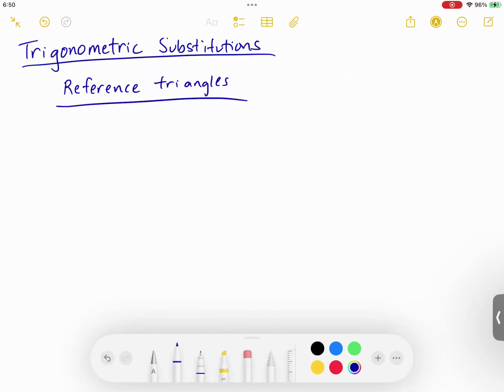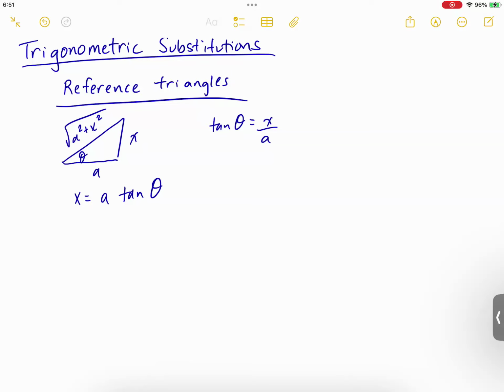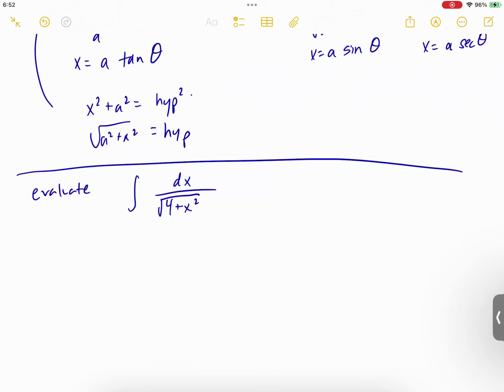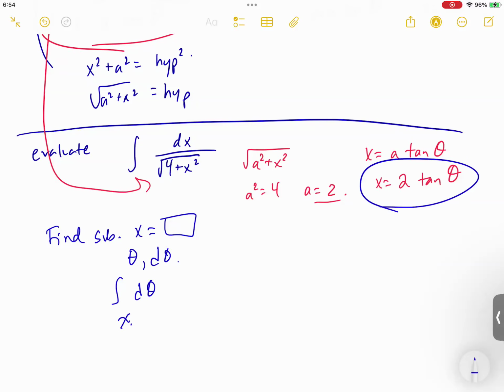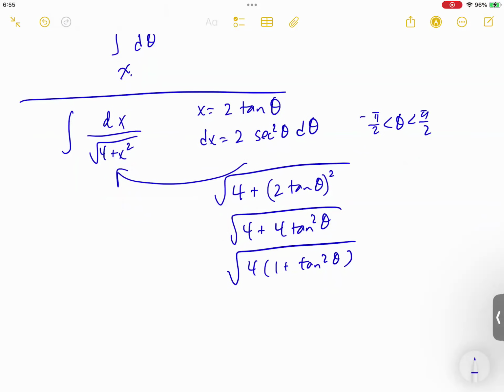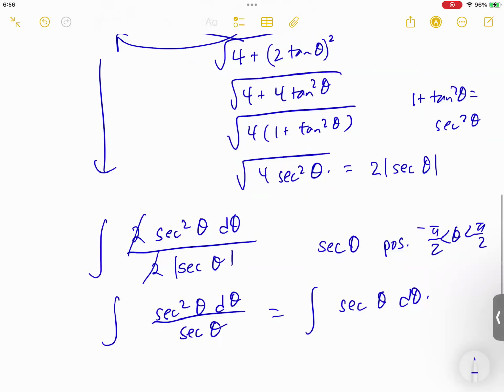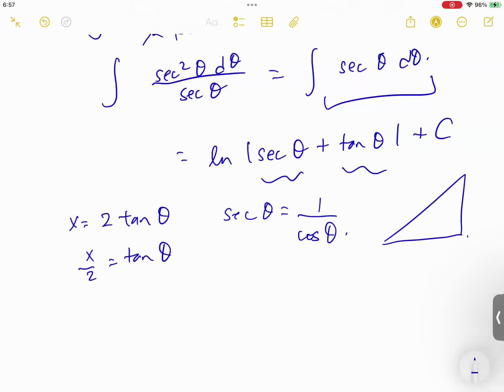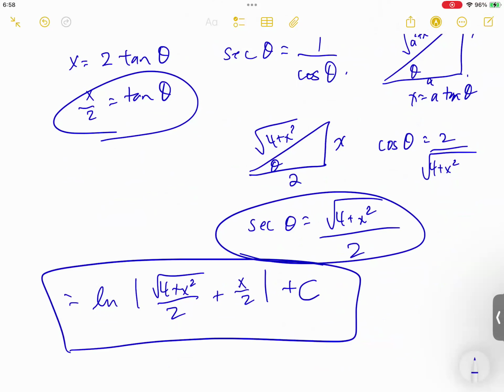Integration by trigonometric substitution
How to solve an integral using the method of trig. substitution. Has a quick introduction as well to reference triangles used